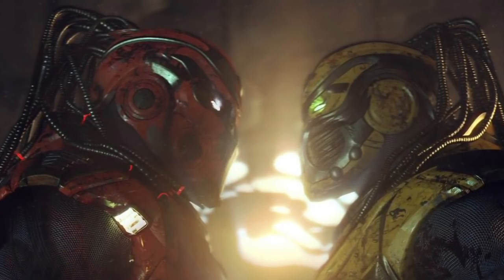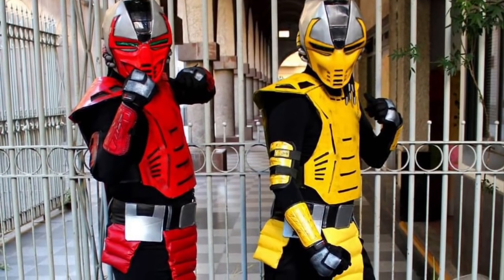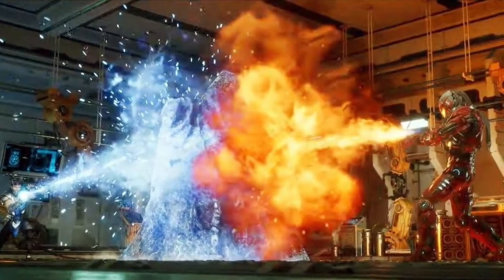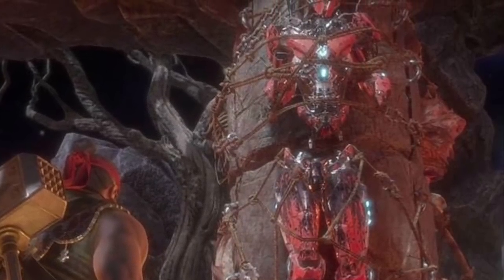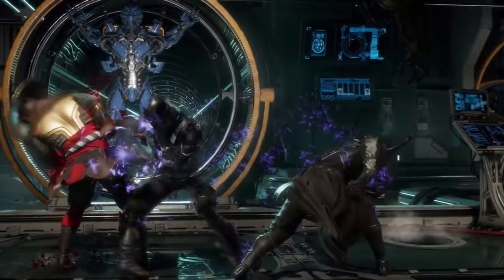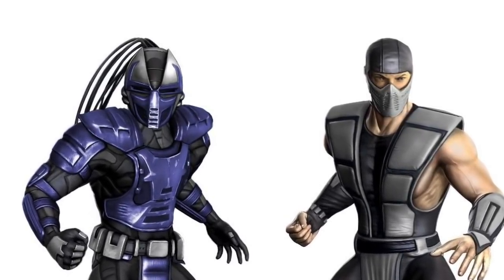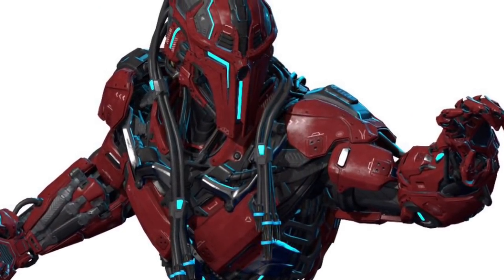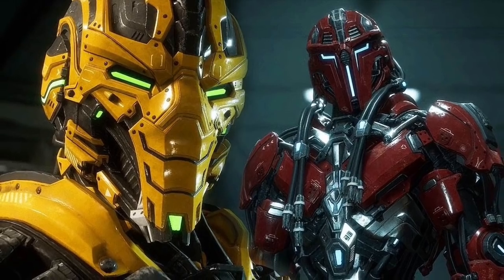Sektor And Cyrax MK 11 DLC Leaked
Sektor And Cyrax Mortal Kombat 11 DLC has been Leaked.